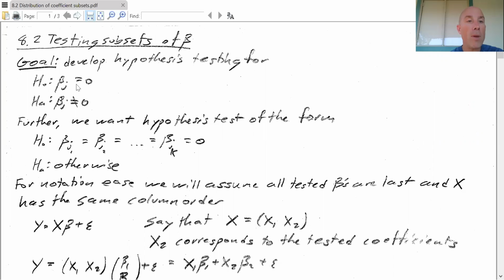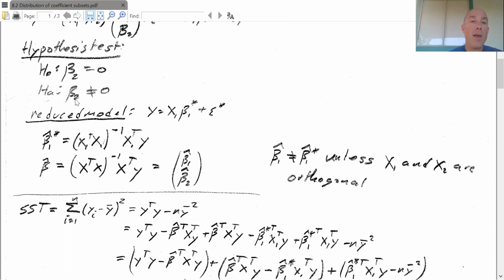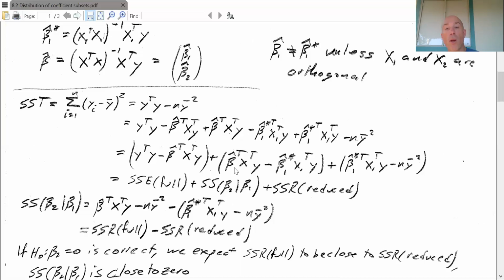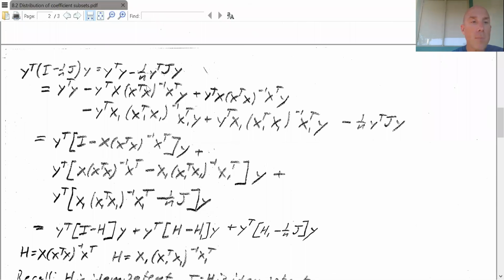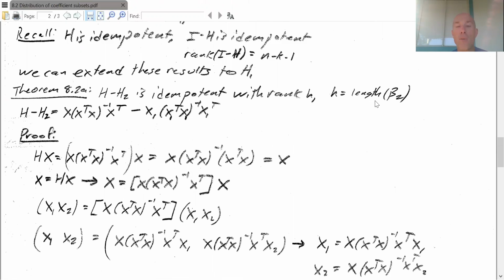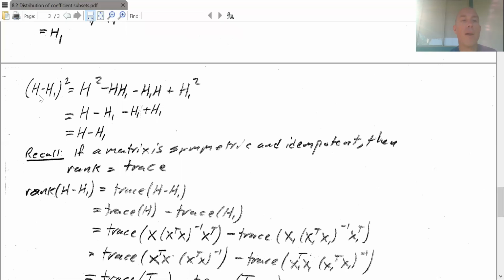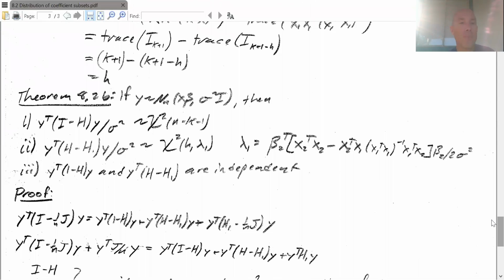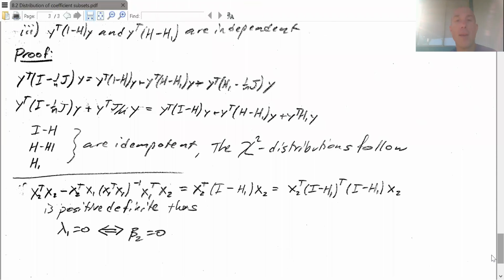Distribution of regression coefficient subsets